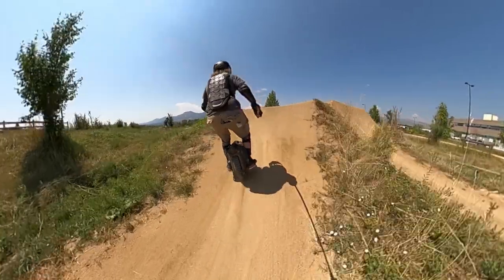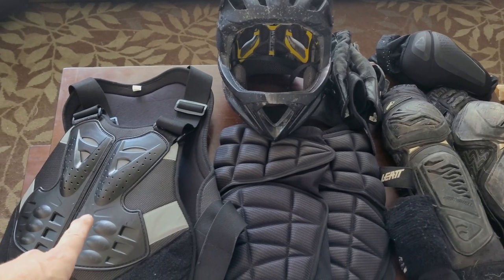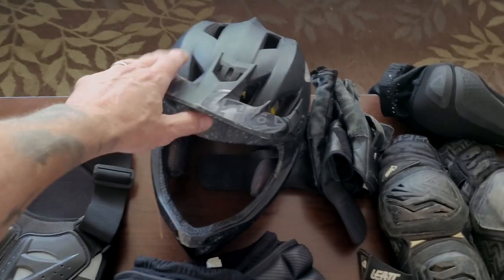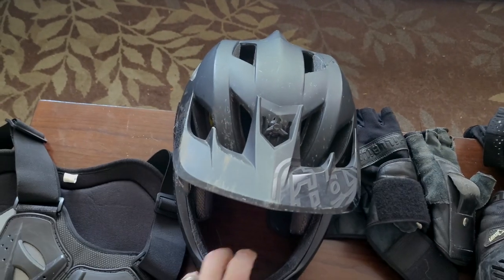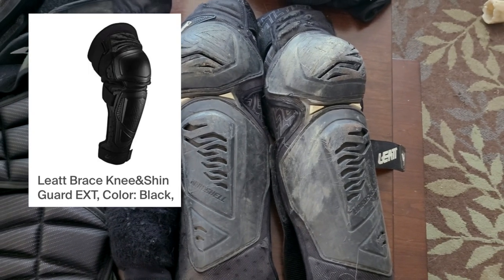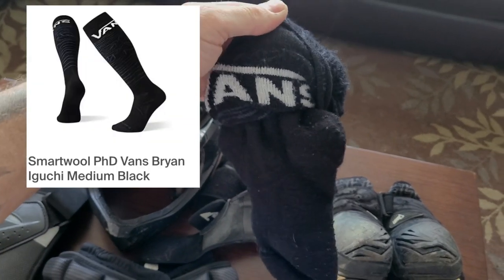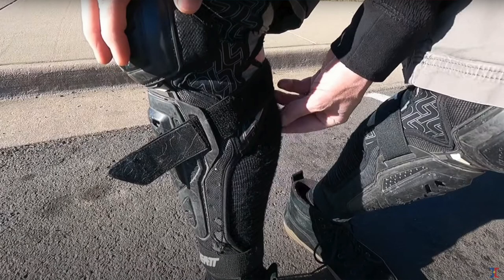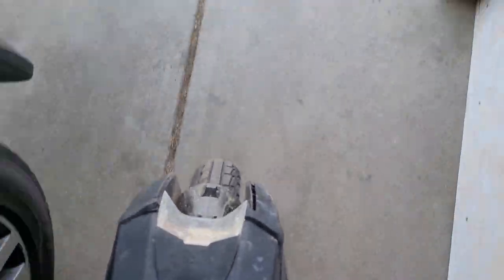Must have Electric Unicycle (EUC) safety gear for riding BMX parks and single track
When riding your electric unicycle you should choose gear for the type of riding you plan to do.

Today we're going to be riding some jumps and doing tricks, this is the equipment we choose for this type of riding.